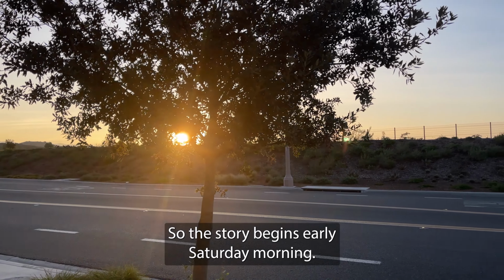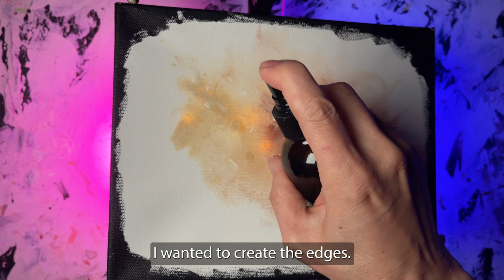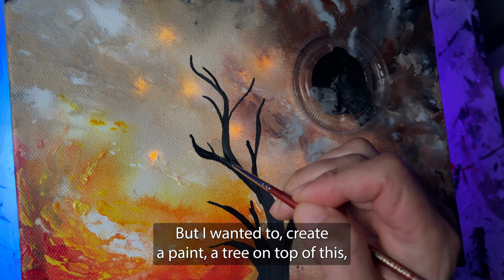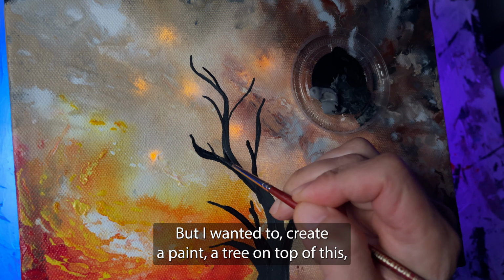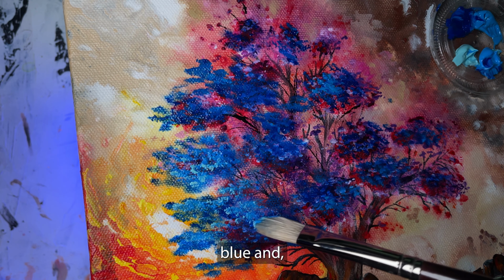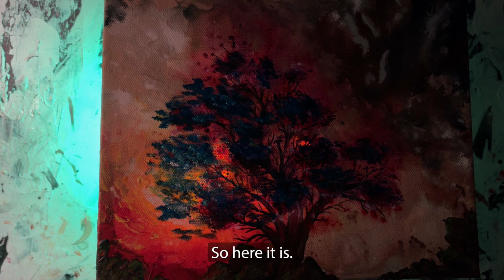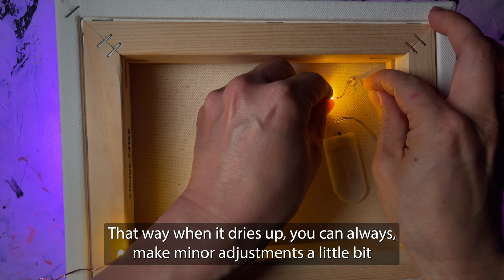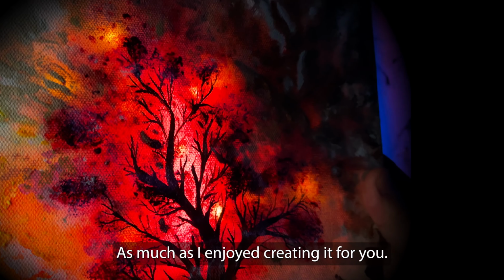HOW I Painted A TREE That Lights Up!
In this painting story, I created this tree art that lights up!

TIMESTAMPS
0:00 - Intro
3:09 - How to paint a tree
5:40 - Re-painting the tree
9:19 - Final painting
9:50 - Bonus tip

tree painting, how to paint a tree, acrylic tree painting